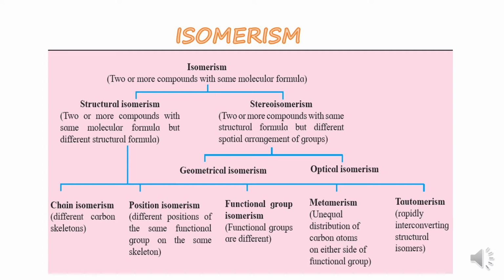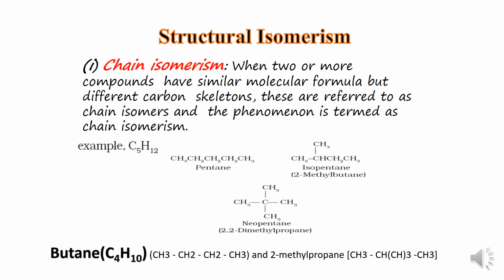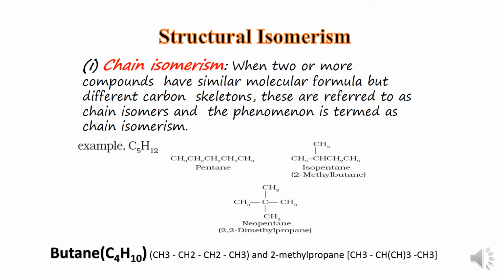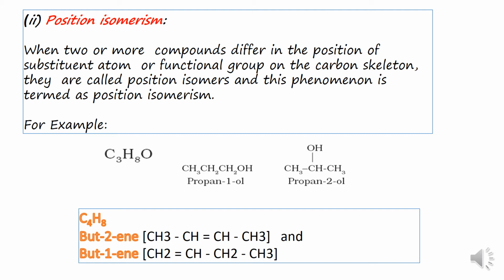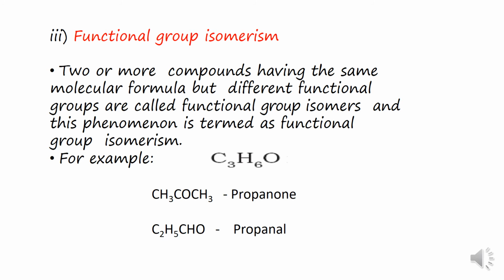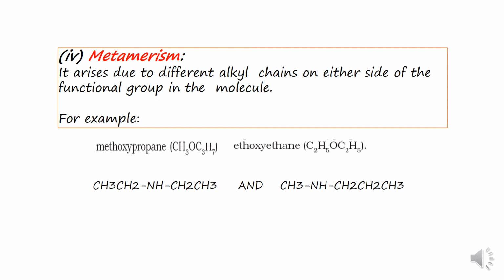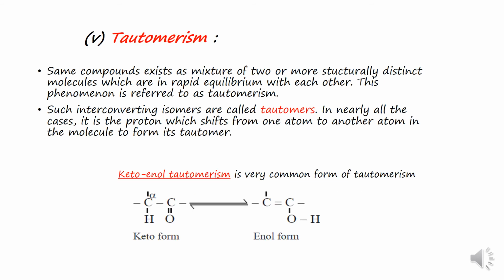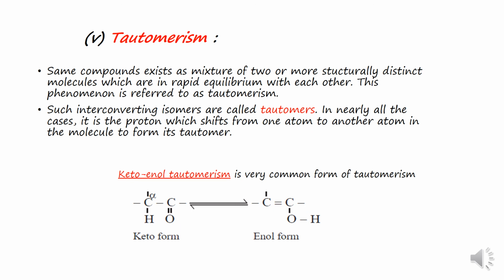Org Chem-Std 11-Video 13